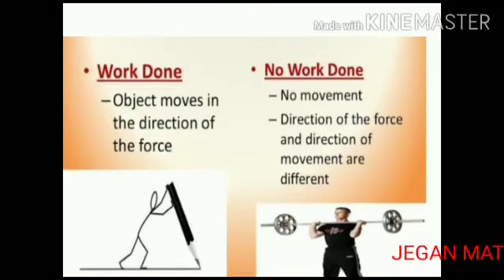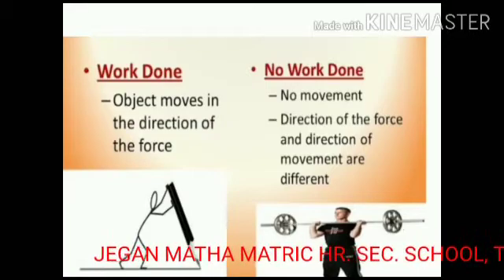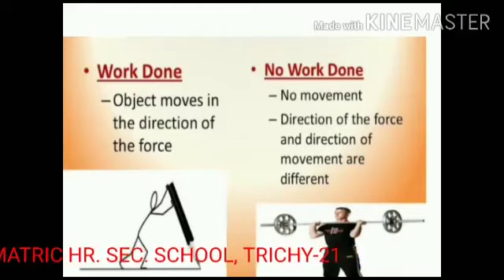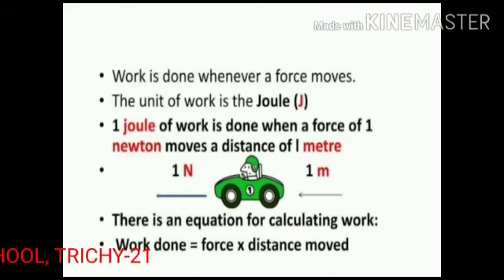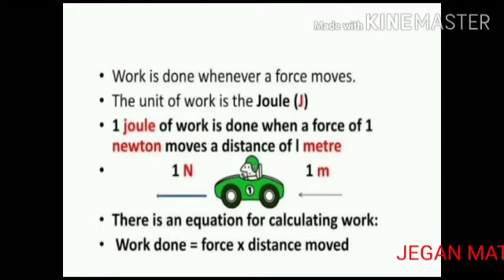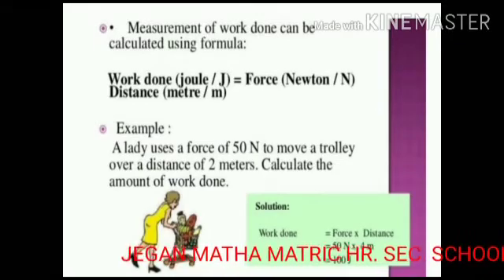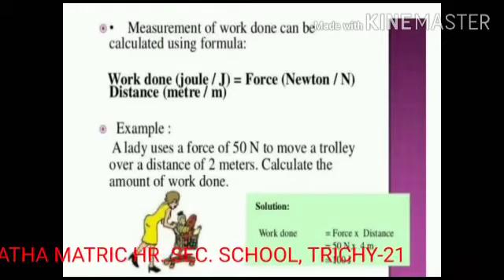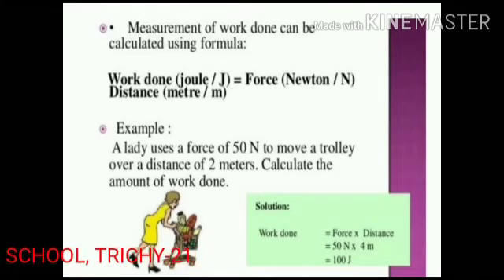4std Science Work and Energy 23 07 20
4std Science Work and Energy